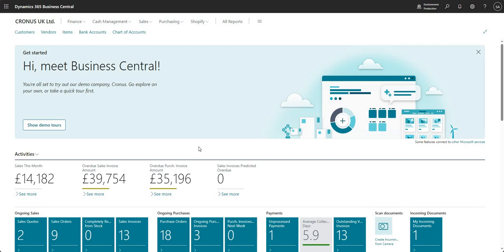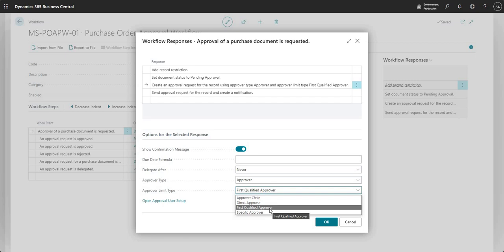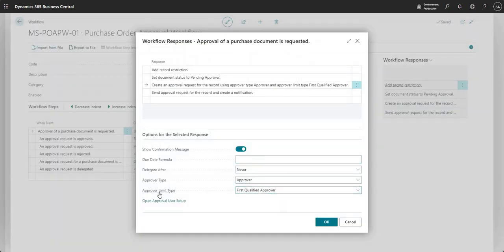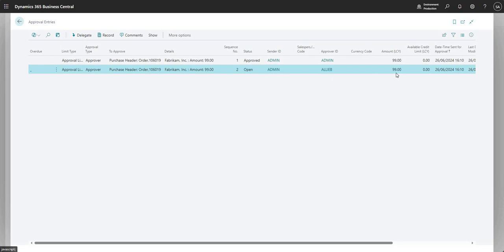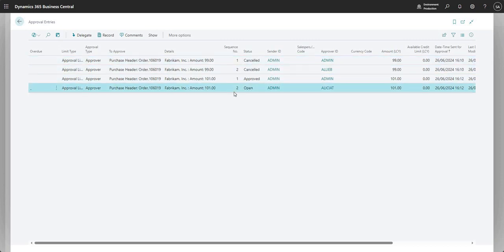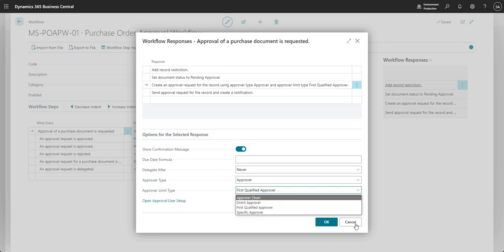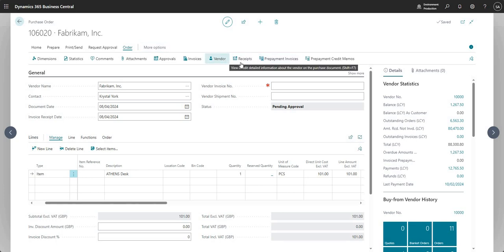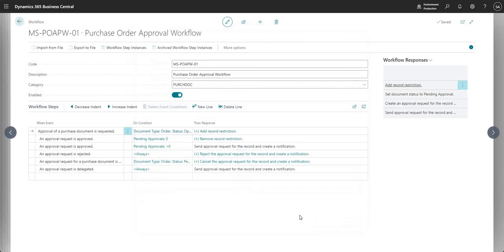Approvals with Approver Chain and First Qualified Approver Setup in Business Central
In this video we talk through the approvals process for POs using the approver chain and first qualified approver setup. We begin by running through the required setup for the approver chain and first qualified approver setup, we then go into demonstrating how the approvers are selected in some different scenarios when raising POs. We dont go into the detail of setting up approval workflows in this video, if you'd like to see this check out the video below: